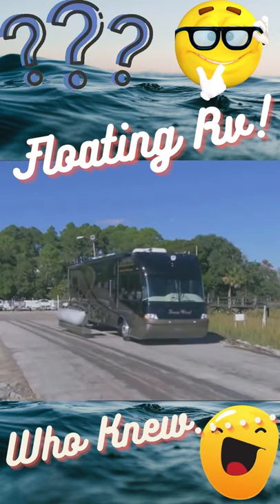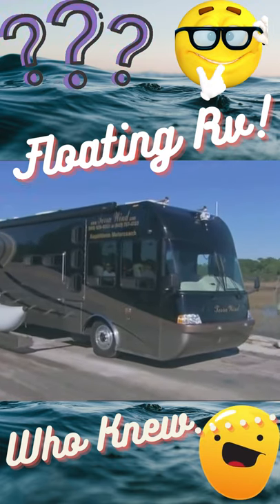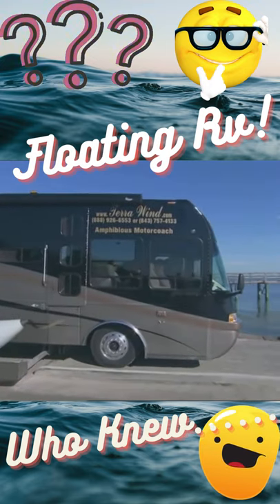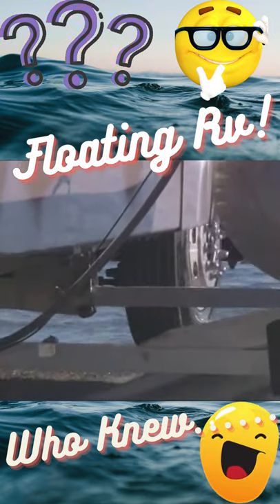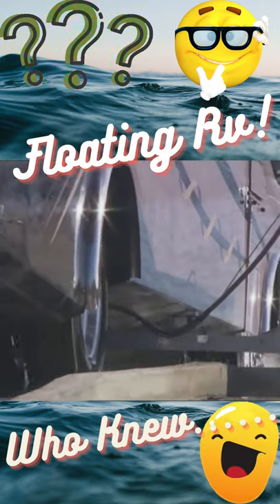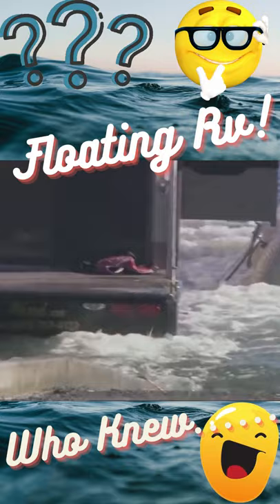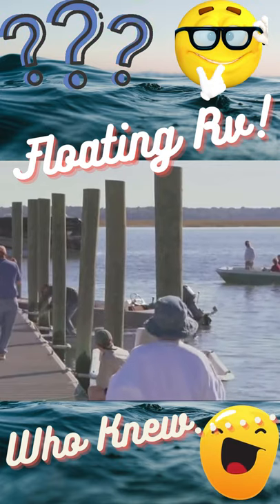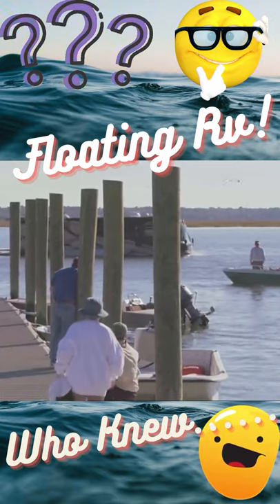Floating Rv!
Floating Rv is exactly what this bus does!